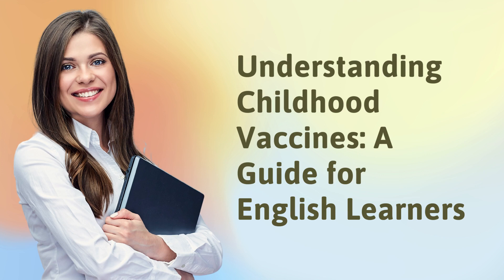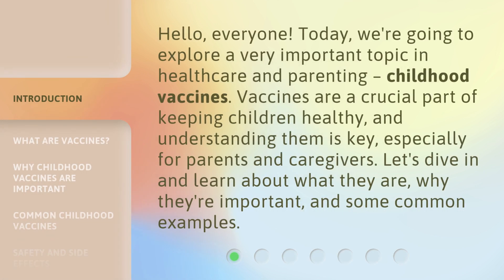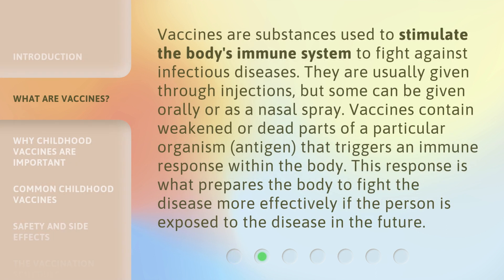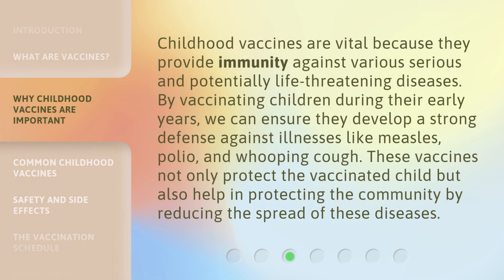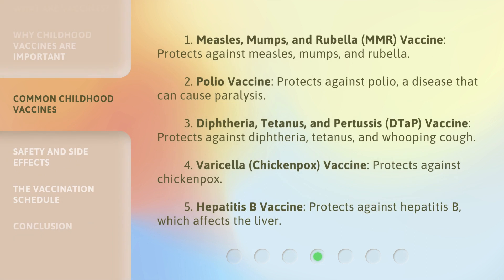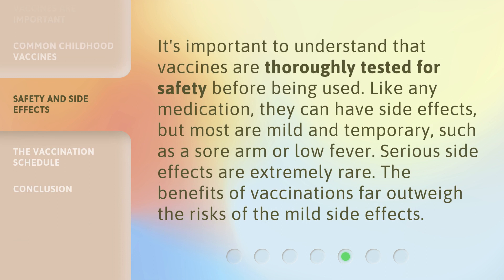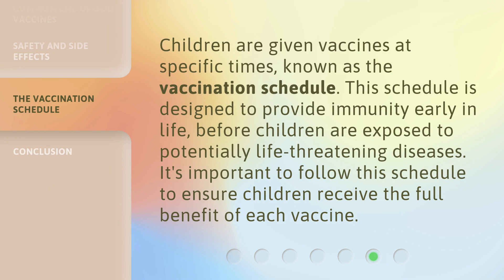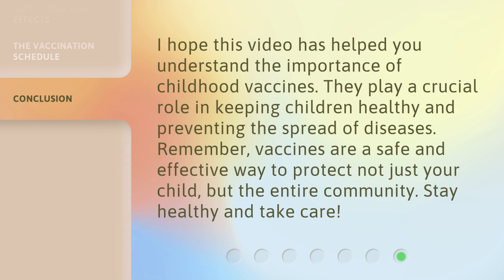Understanding Childhood Vaccines: A Guide for English Learners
Unlocking the Secrets of Childhood Vaccines: A Guide for English Learners • Discover the essential information about childhood vaccines in this informative guide tailored for English learners. From debunking myths to understanding the science, this video will empower you to make informed decisions for the health and well-being of your child.

00:00 • Introduction - Understanding Childhood Vaccines: A Guide for English Learners
00:34 • What Are Vaccines?
01:07 • Why Childhood Vaccines Are Important
01:36 • Common Childhood Vaccines
02:23 • Safety and Side Effects
02:49 • The Vaccination Schedule